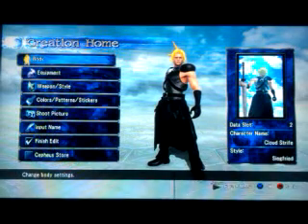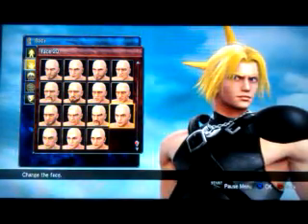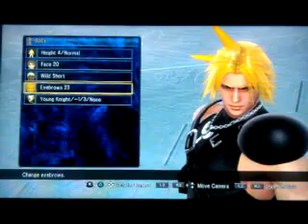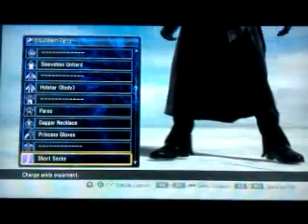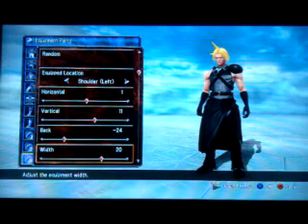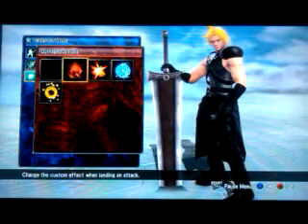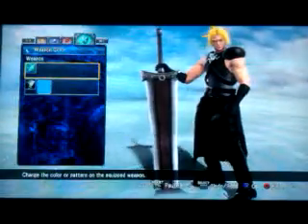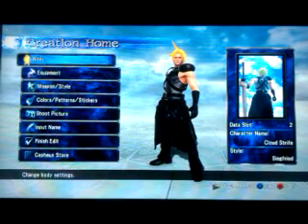Soul Calibur V- How to Create Cloud Strife (Advent Children)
How to make Cloud from Final Fantasy VII Advent Children, my version only.

Song: Cloud's Theme/Final Fantasy 7 Main Theme
By: Nobuo Uematsu

All songs and characters from FF7 belong to Square Enix
I DO NOT OWN SOUL CALIBUR V!